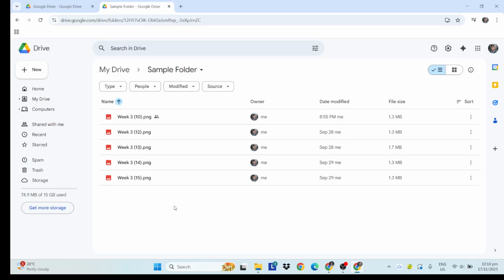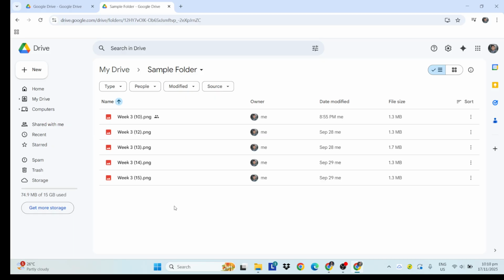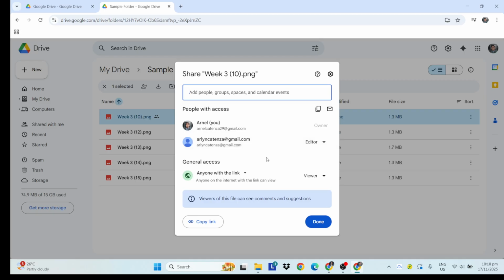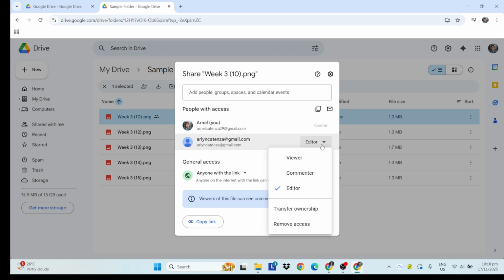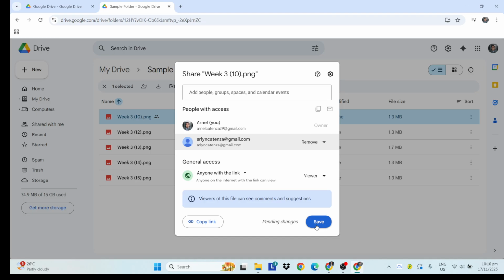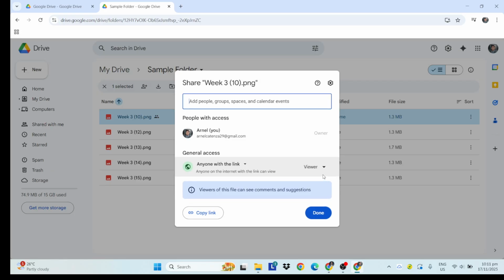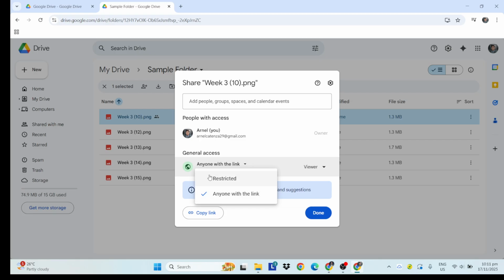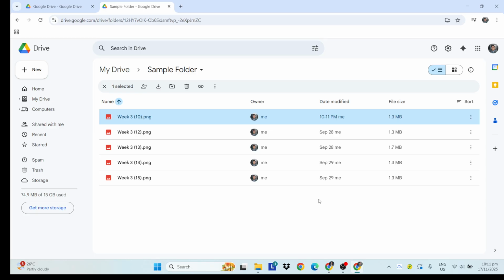How to Remove Access on Google Drive - 2025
How to Remove Access on Google Drive - 2025 🔒 Keep your files secure by managing and removing access from people who no longer need it!

Steps
• Open Google Drive → Sign in → Navigate to the file or folder you want to manage.
• Right-click the file → Click Share.
• Review People with access → Find the person to remove.
• Click the Drop-down menu next to their name → Select Remove → Confirm removal.
• (Optional) Adjust Link Sharing → Change link from Anyone with the link to Restricted for added security.

Timestamps
0:00 (How to Remove Access on Google Drive - 2025)
0:05 Open Google Drive → Navigate to File
0:15 Right-Click → Share
0:25 Review Access → Remove Person
0:35 Optional: Restrict Link Sharing

Helpful Tips: Regularly Check File Permissions, Remove Access When No Longer Needed, Restrict Link Sharing To Maintain Security

If you find this video on How to Remove Access on Google Drive - 2025 helpful, please consider subscribing to the channel so we can continue to bring you amazing troubleshooting tips for your PC!